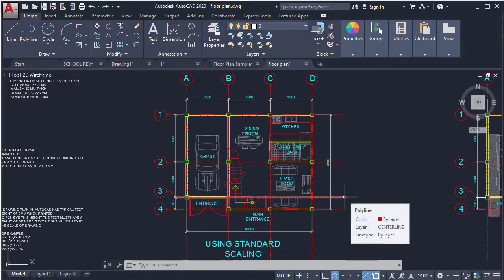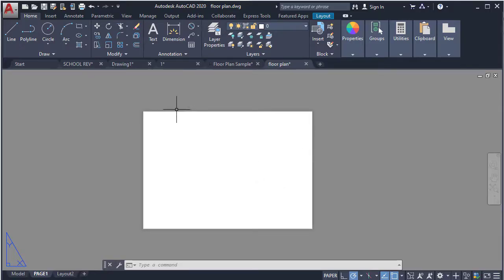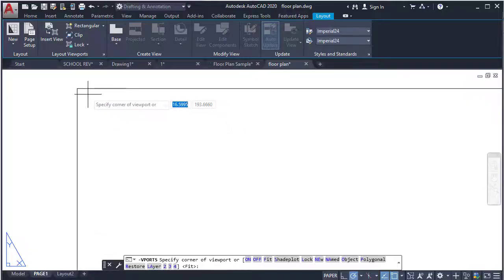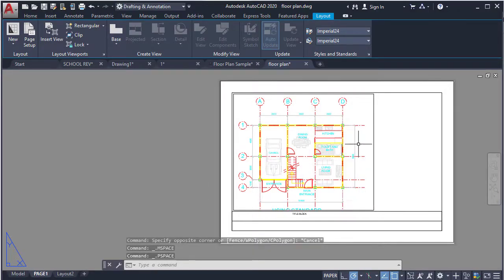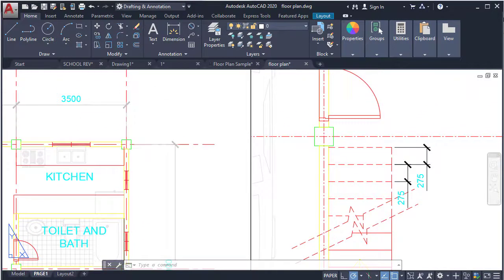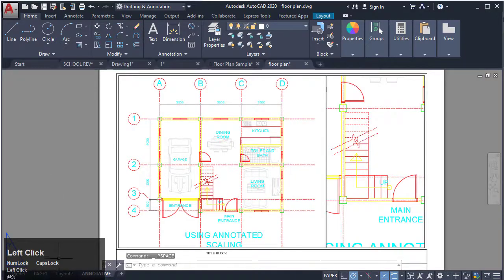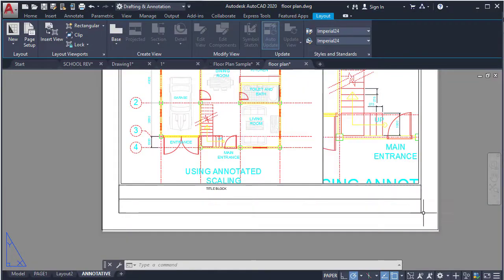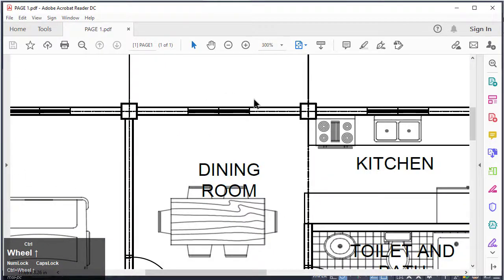AUTOCAD 2020 TUTORIALS PART 4 OF 4: LAYOUT LAYOUT AND PRINTING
TUTORIAL FOR LAYOUT AND PRINTING